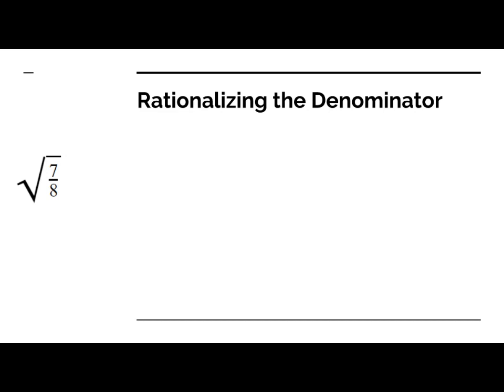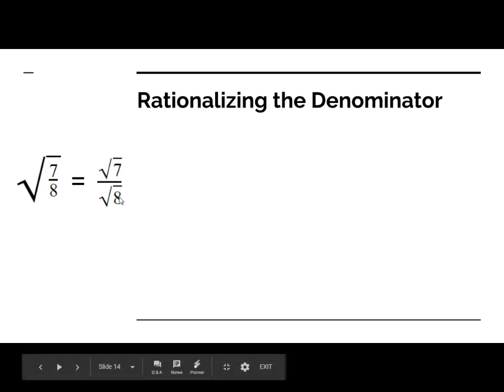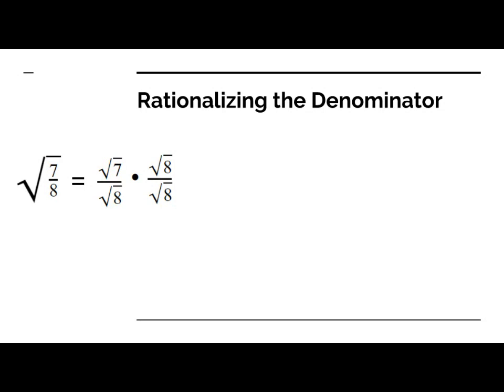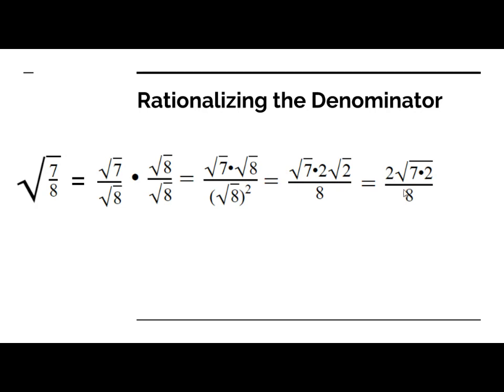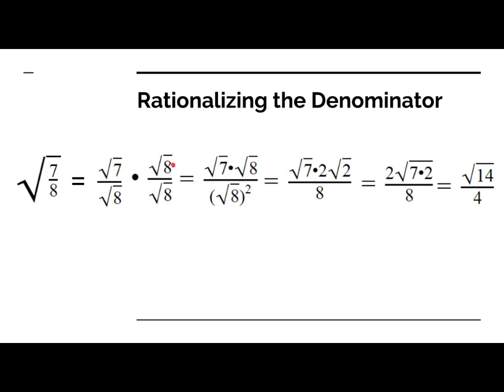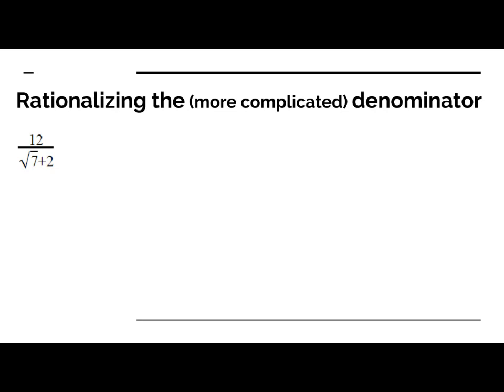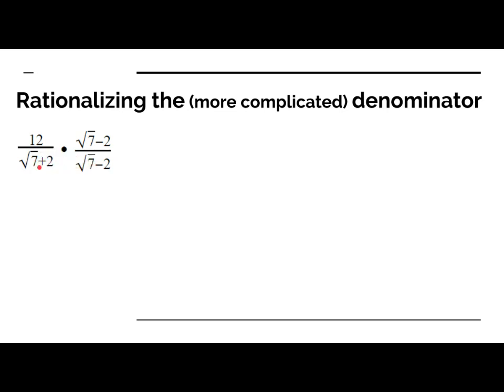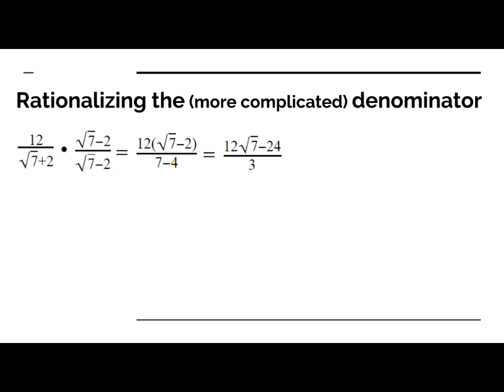1 6 Part C